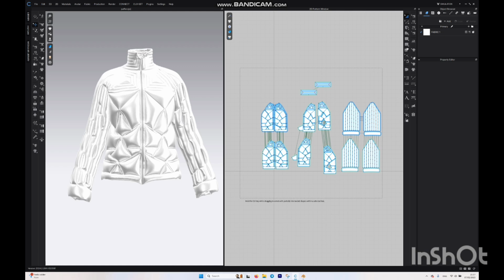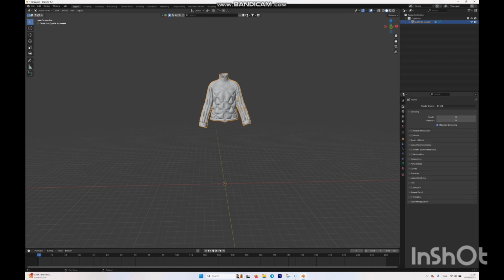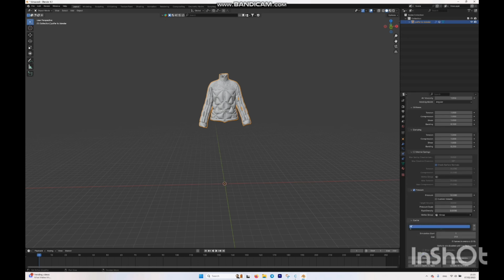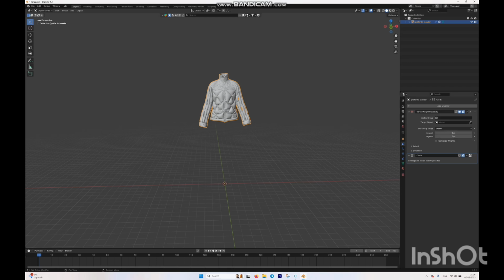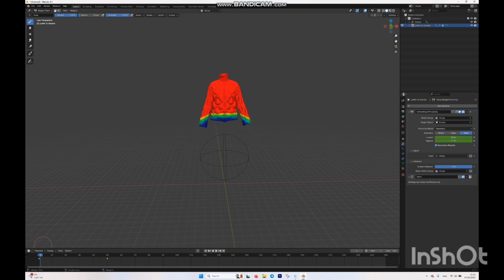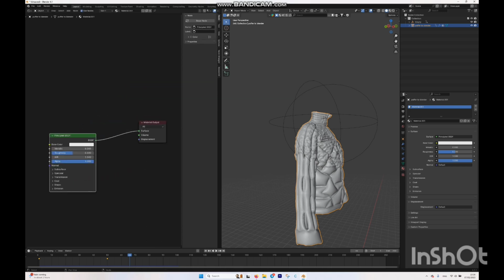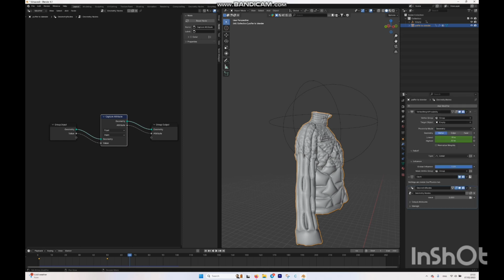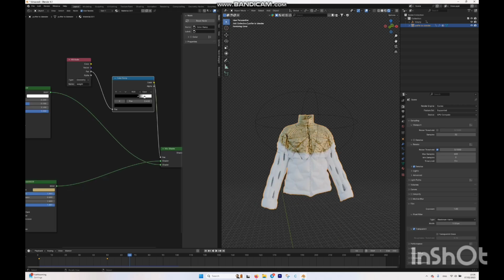Make Your 3D Garments Come Alive in Blender RIGHT NOW!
Unlock the secret to transforming your 3d garment made in Clo3d with the most unexpected tool - a blender! In this mind-blowing tutorial, we'll show you how to add a touch of magic to your clothes using a blender.  get ready to unleash your creativity and give your 3d garment a magical boost. Whether you're a fashion enthusiast or just looking for a unique 3d cloth inflation this video is for you! So, grab your blender and let's get started on this fantastical fashion adventure!